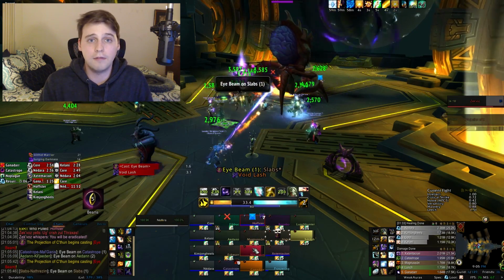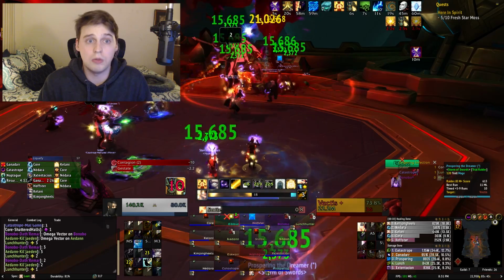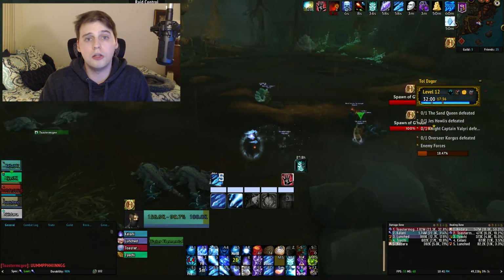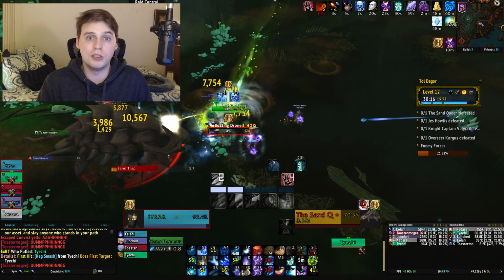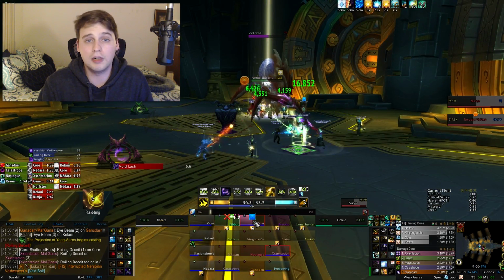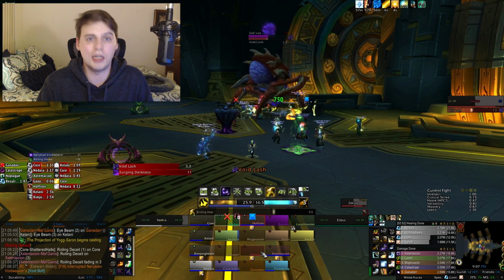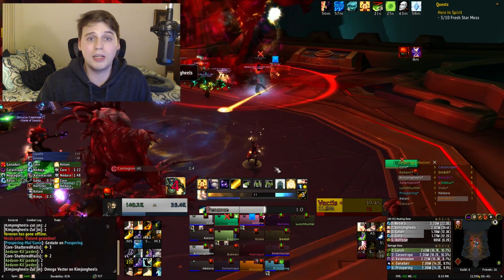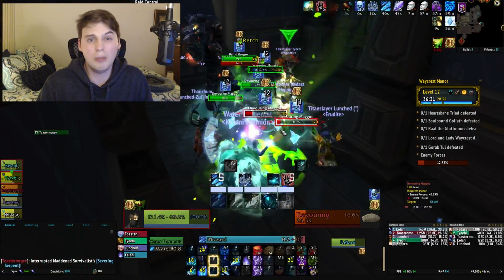YOU ASKED FOR IT! All Of My Addons & How To Get My UI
All the links you need are in the comments section below!